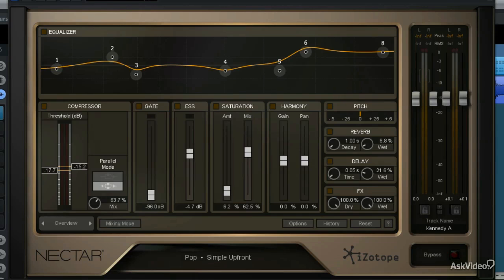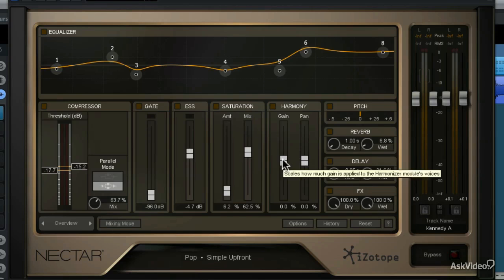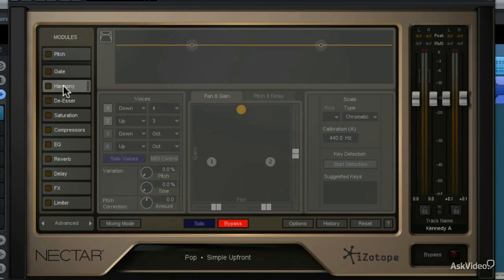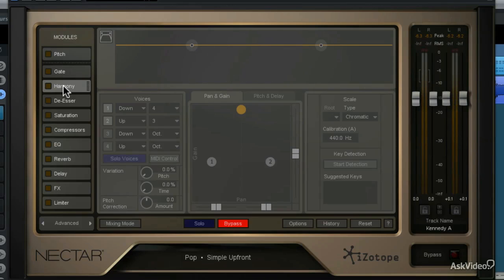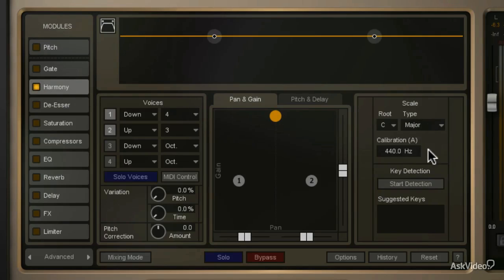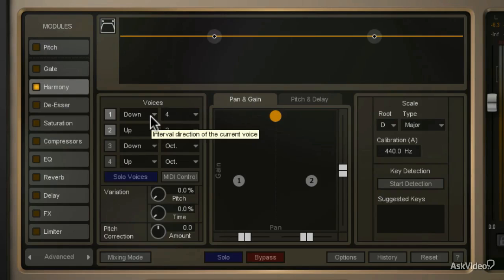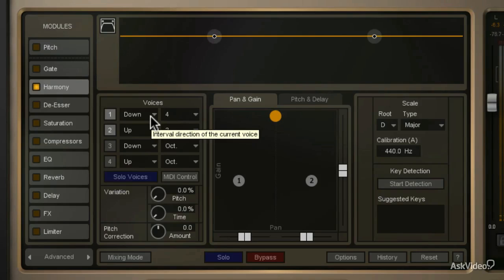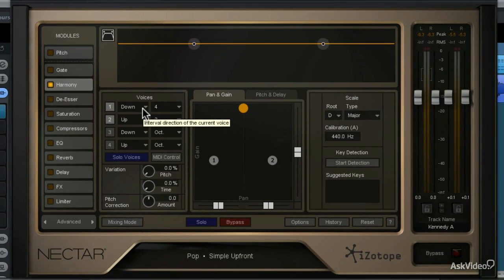iZotope Nectar 2: Vocal Production Toolbox - 17. Overview of the Harmony Module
iZotope Nectar 2: Vocal Production Toolbox by Matthew Loel T. Hepworth
Video 17 of 44 for iZotope Nectar 2: Vocal Production Toolbox

When you combine iZotopes Nectar 2 with Matt Hepworths immense audio knowledge, what comes out the other side is some really enlightening training tutorials! Matt takes you through every aspect of this amazing voice/vocal plugin explaining, all along the way, how to operate and deploy Nectar's vast set of audio features.

This course  with its plentiful audio examples  dissects all of Nectar's different modules one-by-one, offering the kind of in-depth exploration that you just cant get anywhere else. Youll learn about the Nectar 2 GUI, Pitch, Gate, Harmony, Saturation, EQ, Compressors, De-Esser, Limiter, FX, Delay, Reverb, Breath Control, and Pitch Editor.

If youre producing VOs, podcasts, vocal tracks or even T-Pain kinds of special FX, this course teaches you everything you need to know! So dive into Nectar 2: Vocal Production Toolbox and get your voice/vocal tracks sounding the best that they can be!